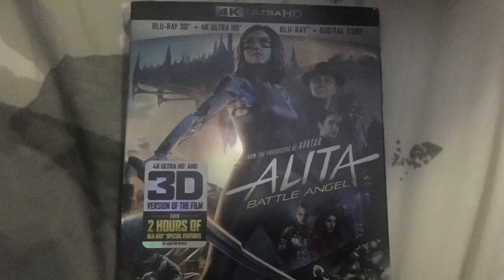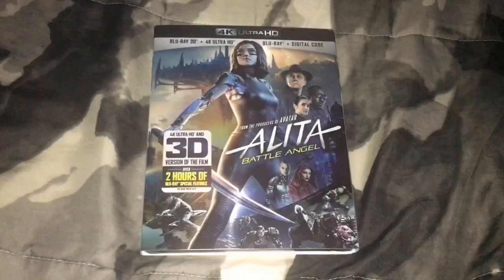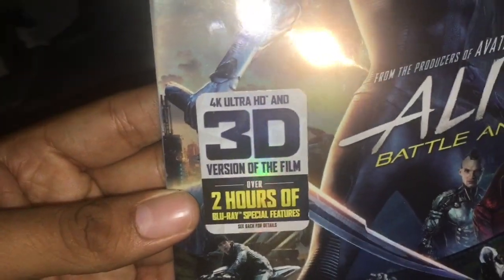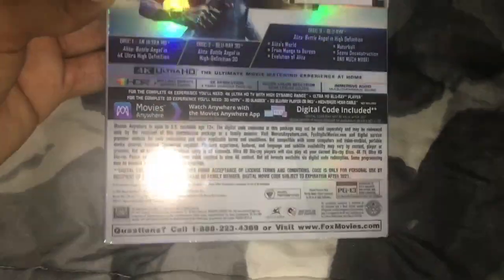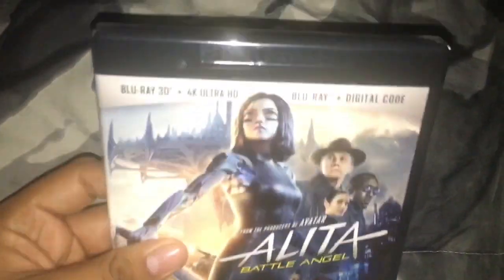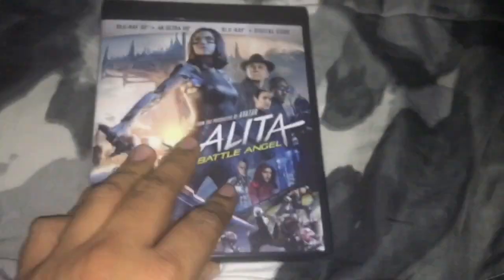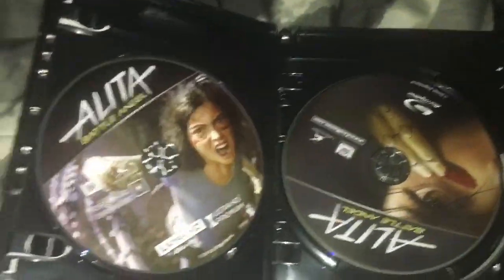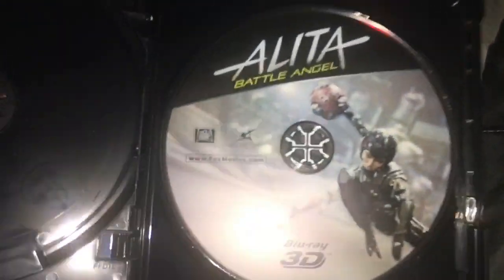Alita: Battle Angel 4K Ultra HD/Blu-Ray 3D Unboxing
Here’s my another 4K blu ray unboxing that I bought somewhere in August. Filmed in 2019 and finally got my chance to finished it.